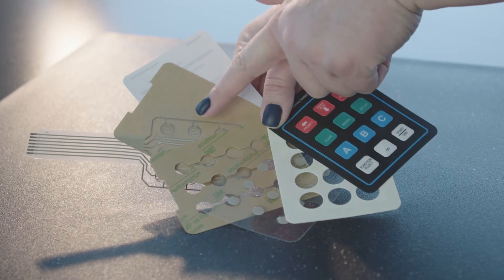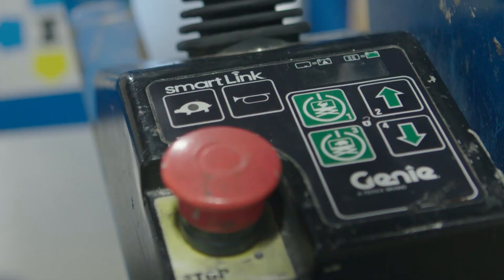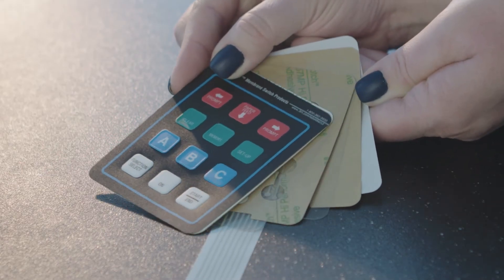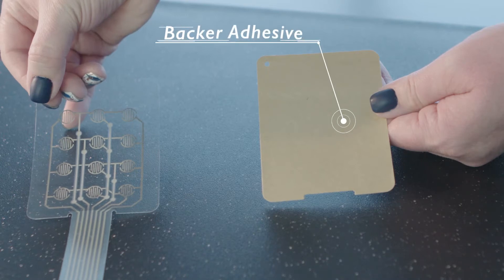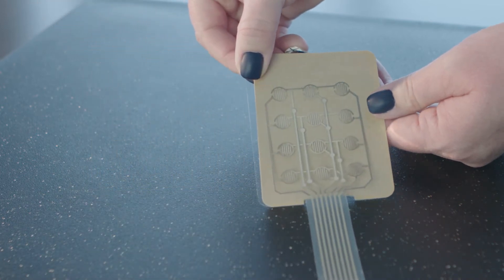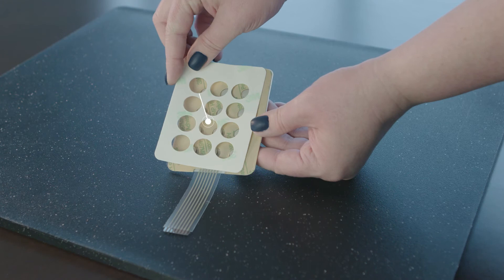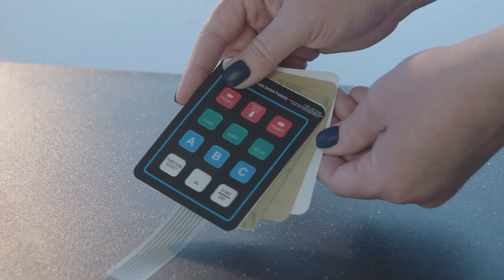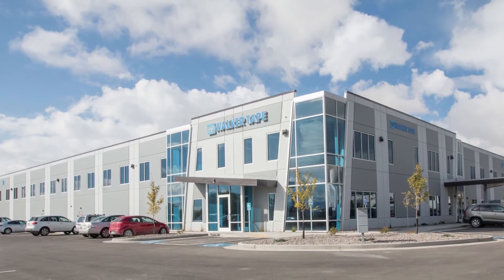Membrane Switches and Tape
A membrane switch is a human-machine interface (HMI) made of flexible materials and printed conductive inks. That’s the wonky answer. Basically, if you’re working with remotes, keypads, keyboards, or display controls outside of touch screens or actual mechanical buttons and knobs and such, then you’re most likely using a membrane switch.